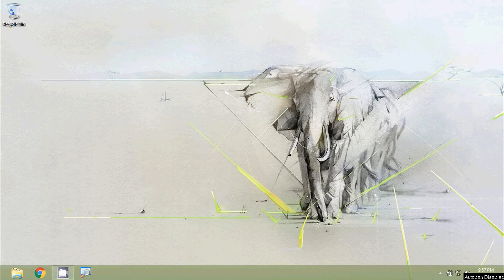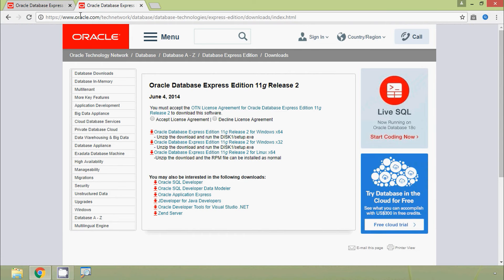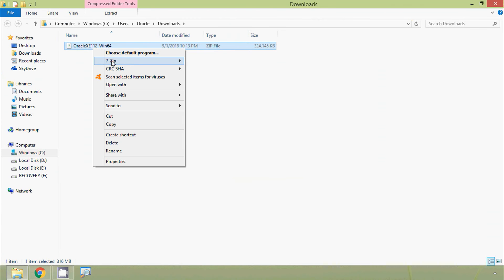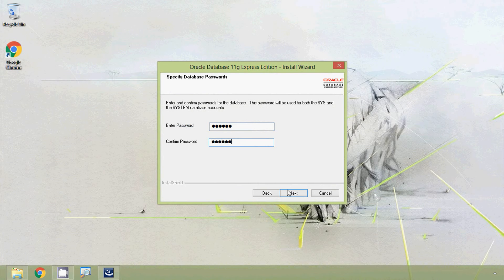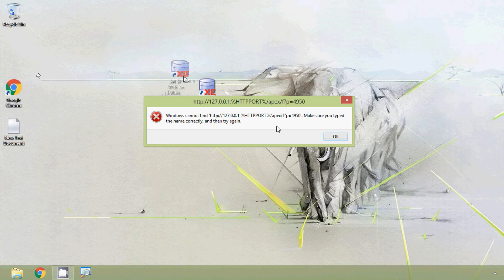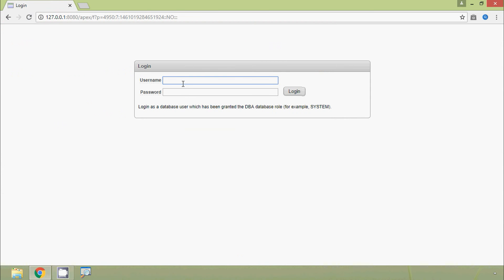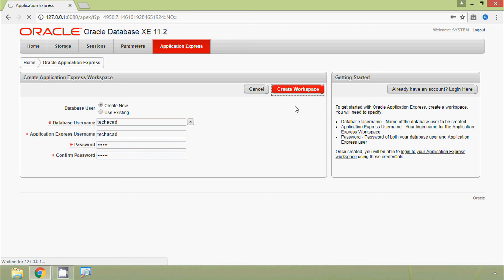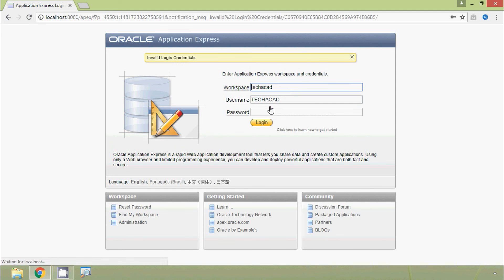Oracle Database 11g Express Edition Installation Step by Step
Oracle Tutorials: Oracle Database 11g Express Installation Step by step